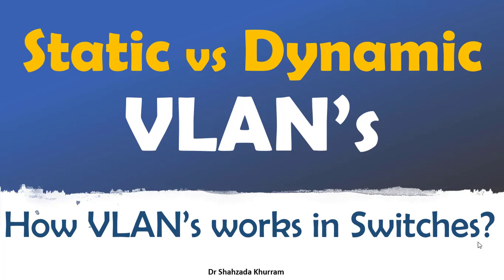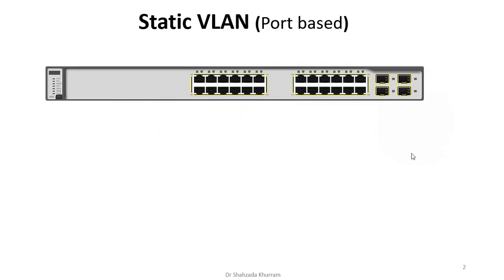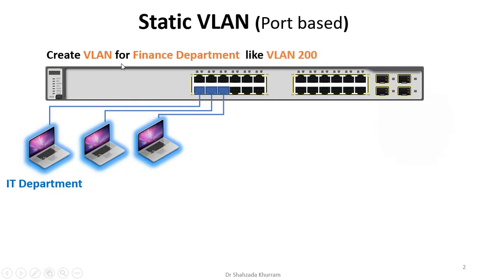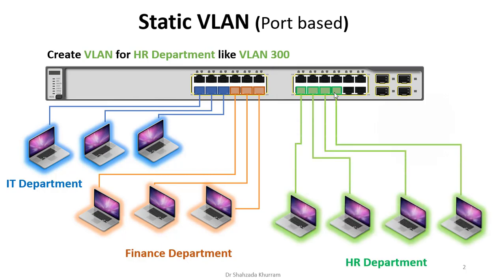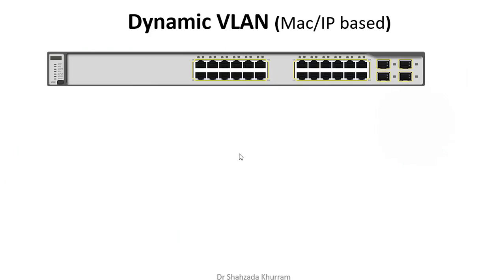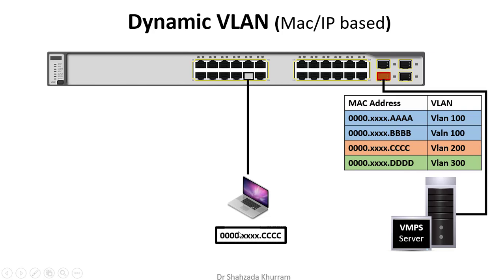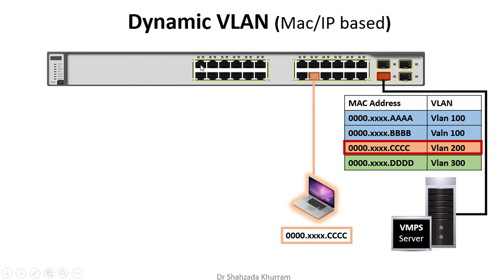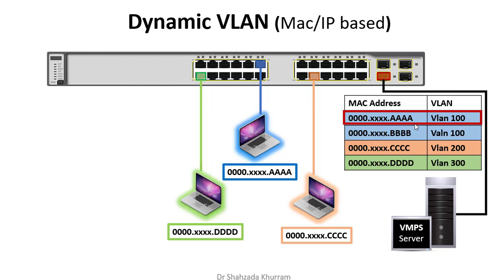Static vs Dynamic VLAN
In this video you learn Static vs Dynamic VLAN